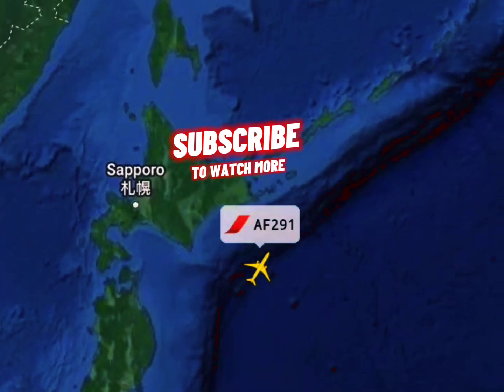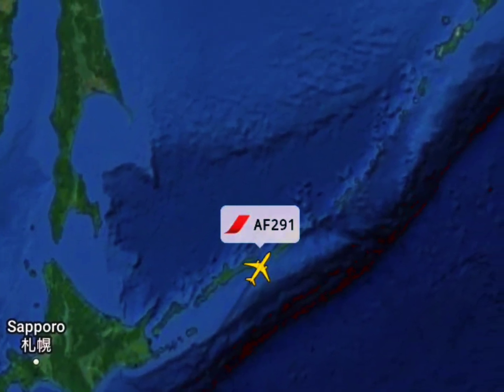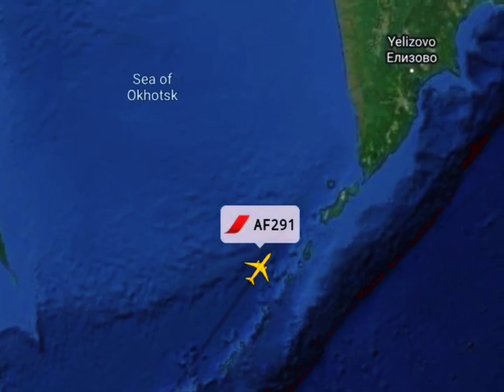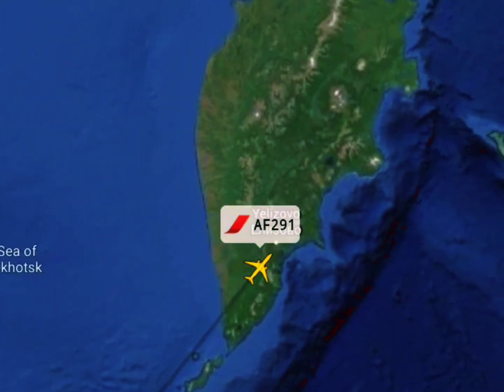Paris 🇫🇷 to osaka 🇯🇵 flight route